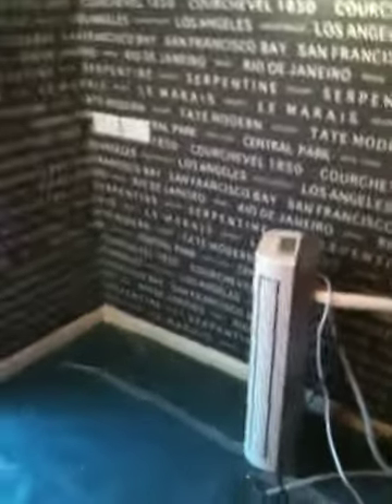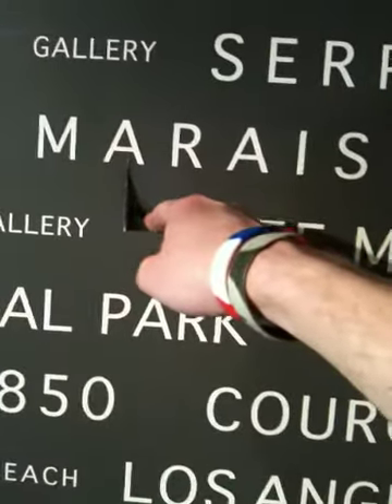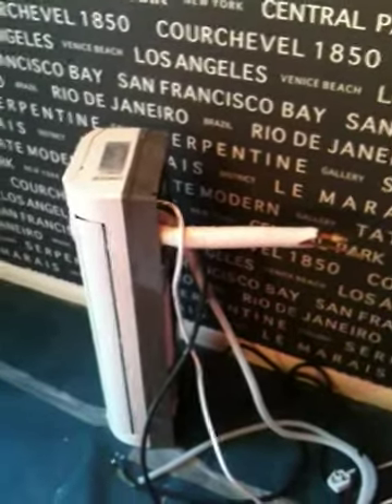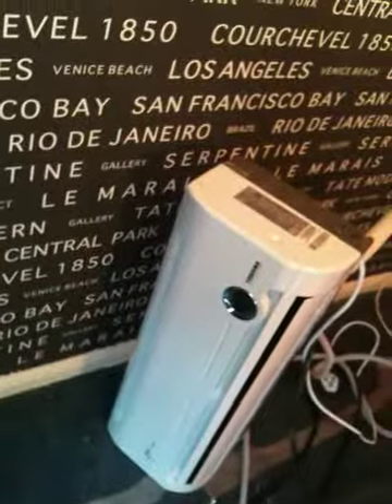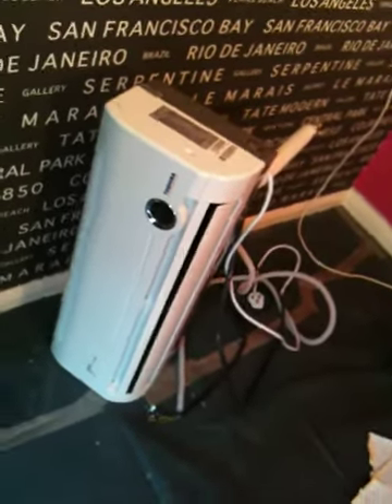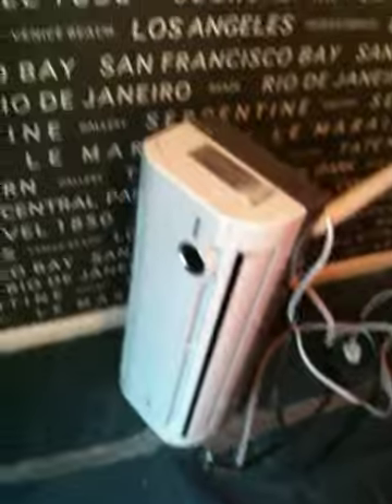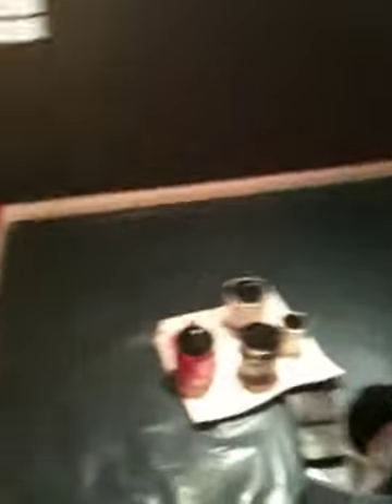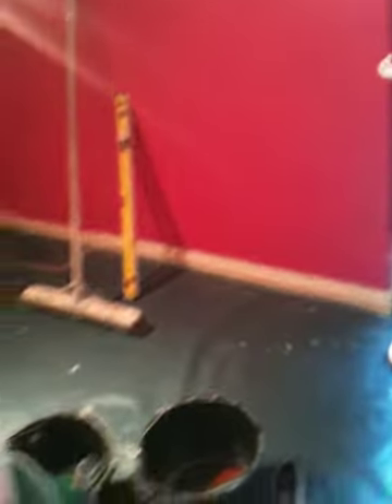New studio build after decorating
Quick tour of the new project studio after decorating complete and before fitting of air conditioning system. A quick chat about how and where sound treatment may be fitted and the build of the console etc.